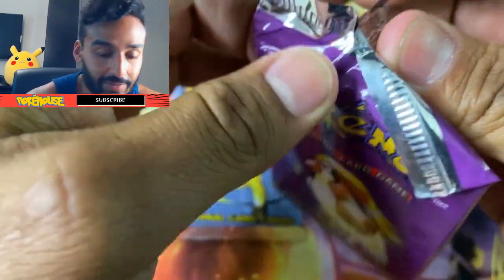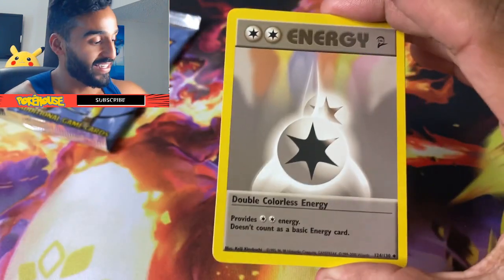Pokemon BASE Set 2 pack OPENING!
I will be opening two base set 2 Booster packs! make sure you watch till the end! INSANE PULL!